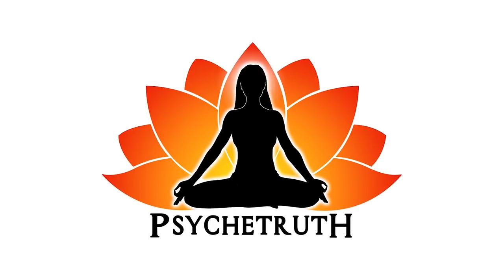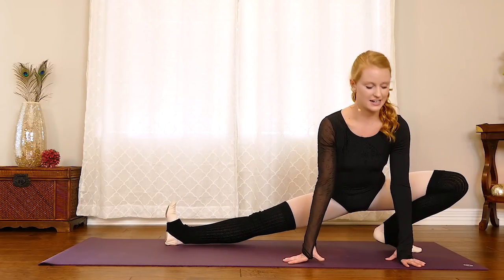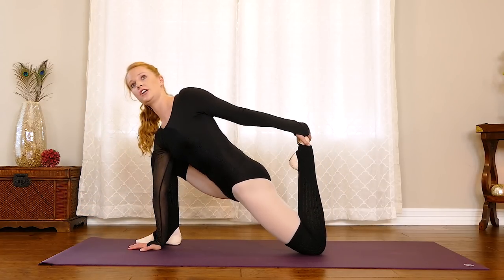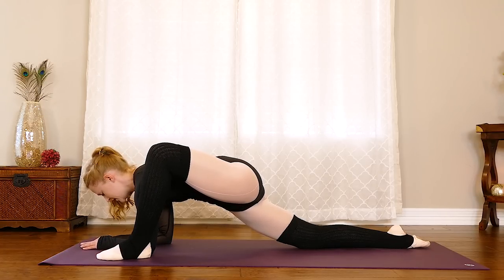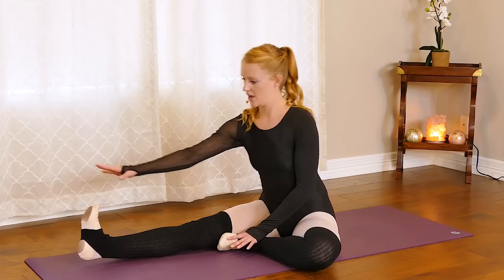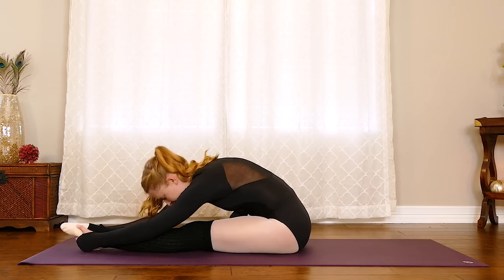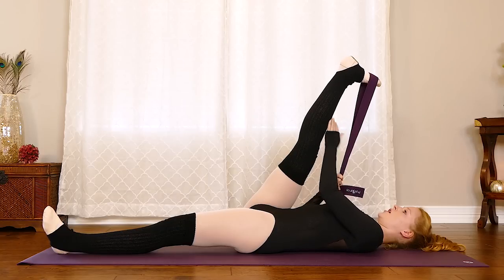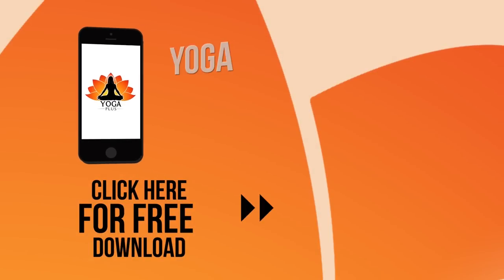Splits Stretches for Center & Middle Splits ♥ Ballet Exercises, Flexibility Routine for Beginners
Get your splits in 1-3 Months with The Banks Method!  This class is great as a morning stretch or try it any time of day to get more flexible.

♥ It's also available in the "Plus" Section of our App--

Bye Bye Belly Fat! Ultimate 20 Minute Abs with Sanela!  Ab Workout, Exercises at Home, Beginners